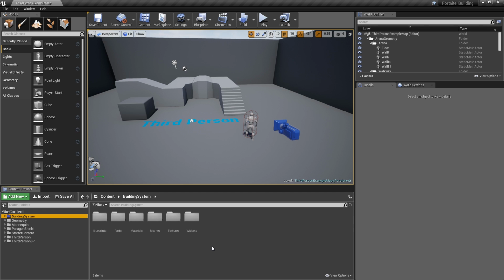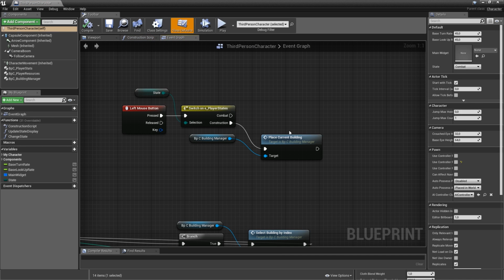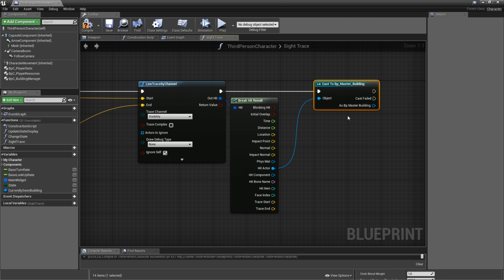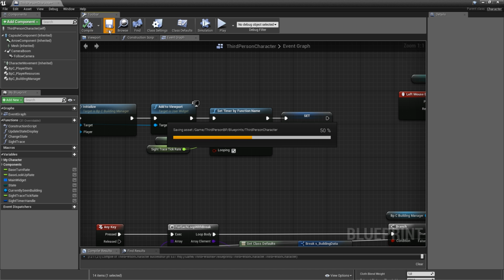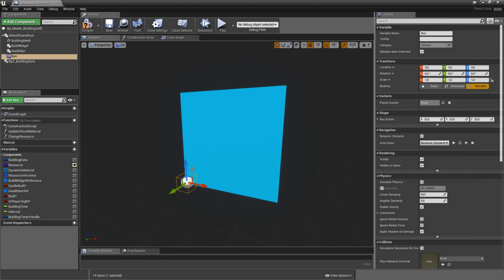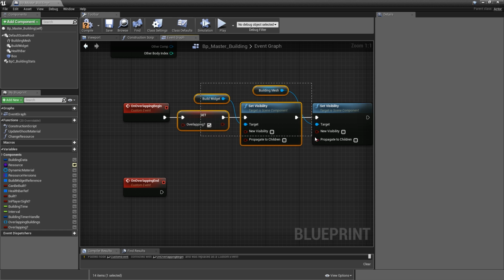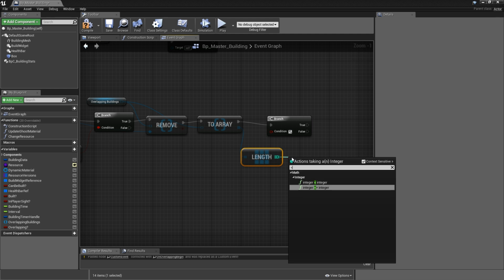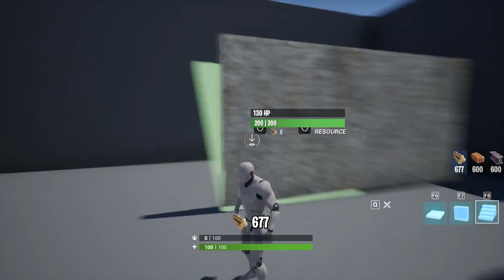[Eng] Let's Create Fortnite's Building System: Player Sight and Colliding Buildings #11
All of the icons were created by the amazing Jan Harcarik (turbinea) so that you can build along with my videos!

Video Description:
Fixing the problems that occured in the last episode, we are able to implement a system to determine which building the player is looking at and prevent buildings from being placed on top of each other using box colliders.